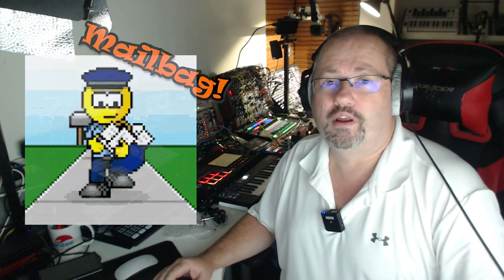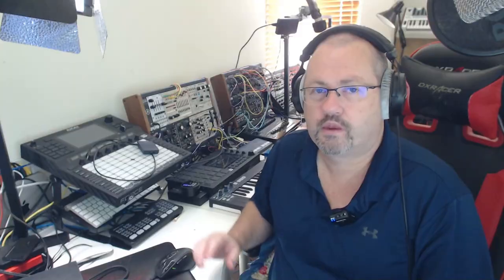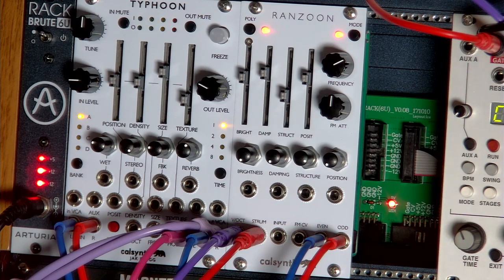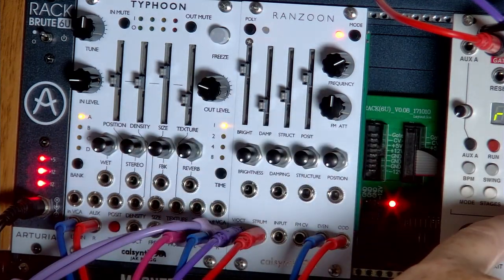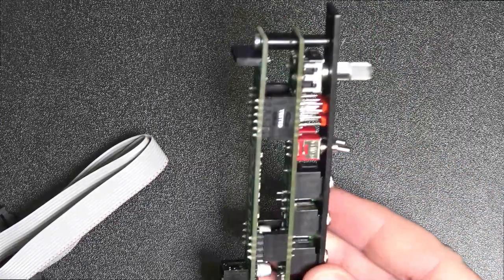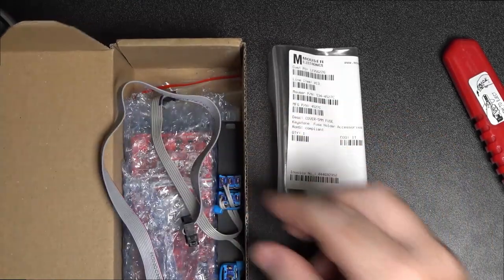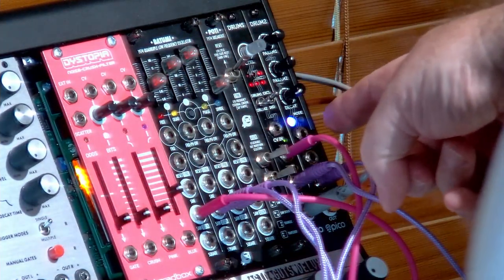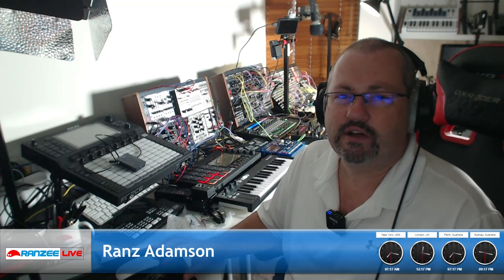Mailbag #2 - Ranzoon Voltage Block Batsumi Pico Drums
It's back - with some more goodies that came in during the week.

Video contents:
0:00 Intro
0:28 R0DE Wireless Go
8:17 Ranzoon (Rings)
10:06 Ranzoon Demo
16:29 Modules Galore!
17:00 Voltage Block
19:48 Pico Drum1
21:29 Pico Drum 2
23:03 Batsumi + Poti
27:39 Voltage Block Demo
31:58 Batsumi  Drums Drum2 Demo

If anyone wants to send things in for the mailbag segment - here's the address:

Ranzee Mailbag
OSBORNE PARK WA 6916
AUSTRALIA

A few rules before sending things to me:
1. I won't be able to send anything back (unless it is authorised by me and pre-arranged).
2. Only send music-tech related items.
3. Commercial products are permitted. However there is no guarantee I'll show your product, and it will have no returns nor will it have specific rules on what I show or say.
4. There is no time restriction on when I may show this.
5. Do send candy.
6. I will not pay for the item nor the freight.